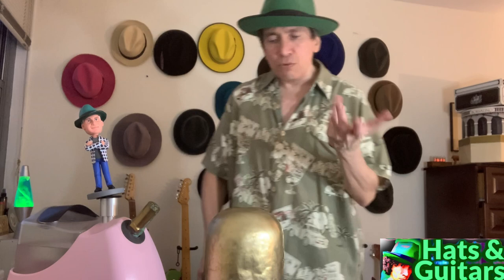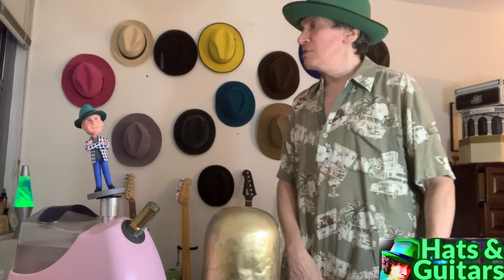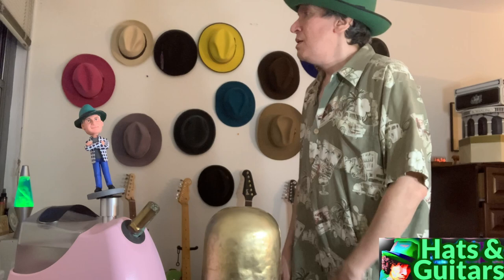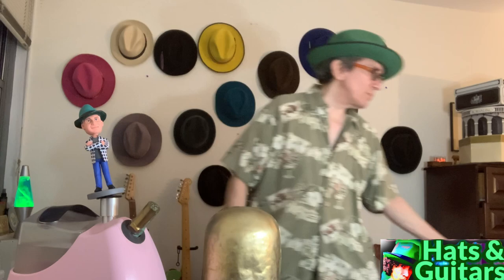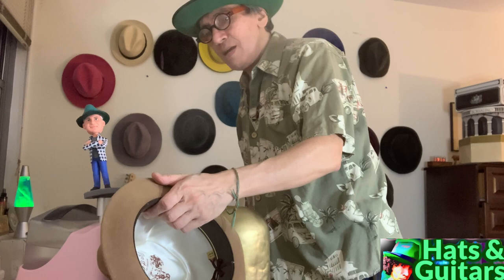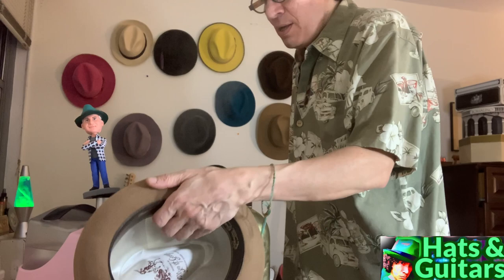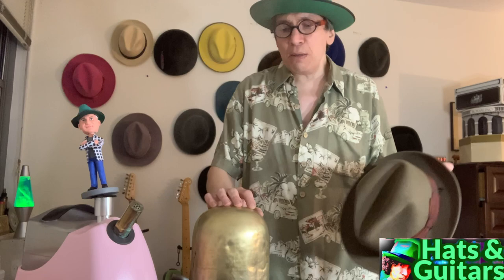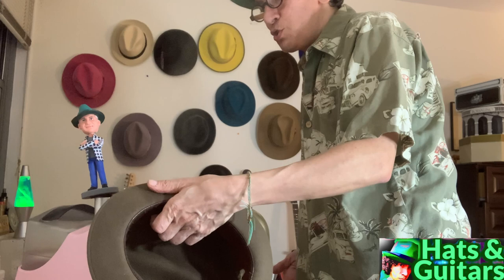🟢My First REAL Steaming Lesson! - Let’s Get Down & Deep! INTENSE HAT STEAMING LESSON #1